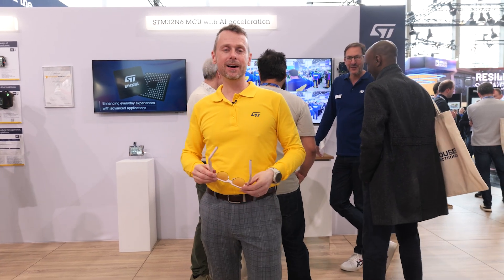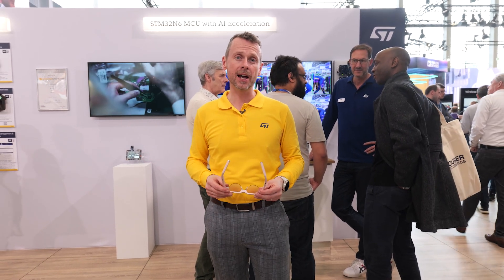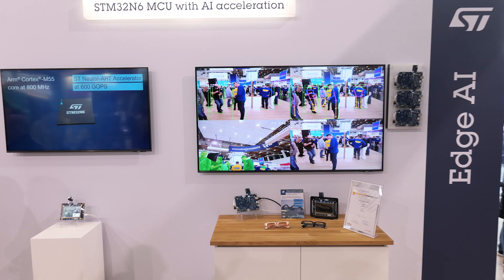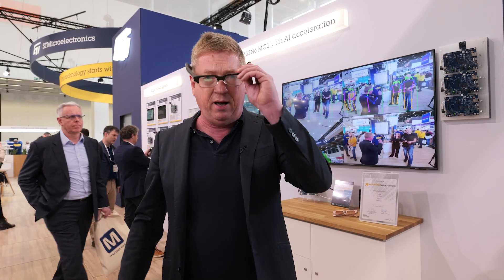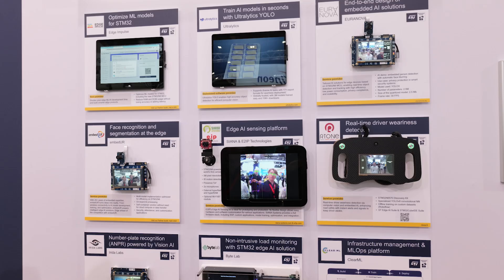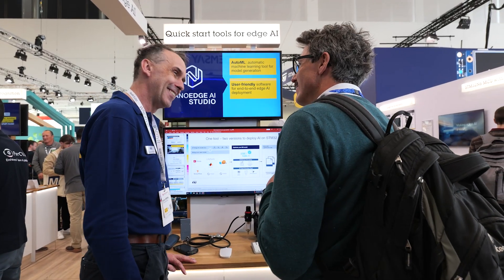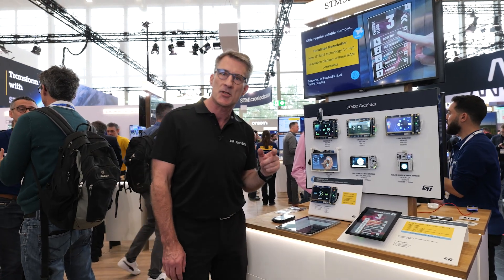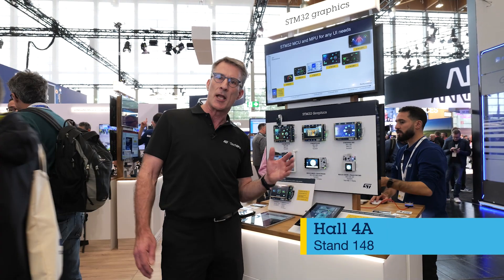Come and see the STM32N6 in all of its glory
For a deep dive on graphics performance and the new emulated Framebuffer for big screen displays